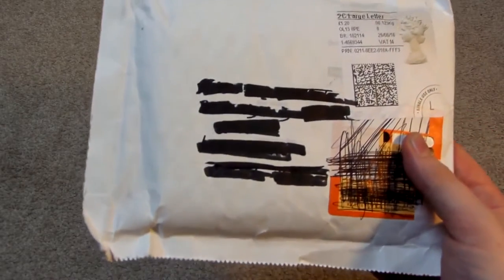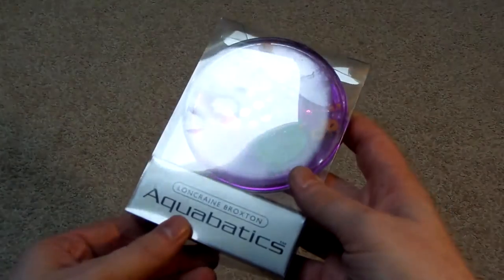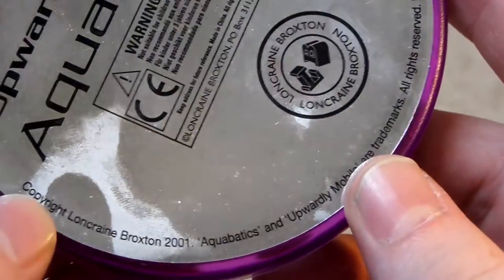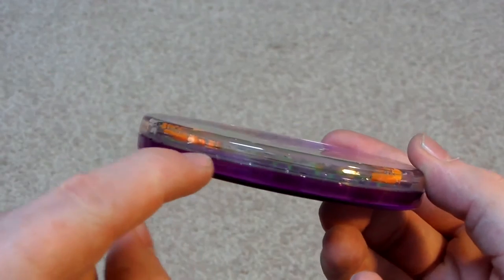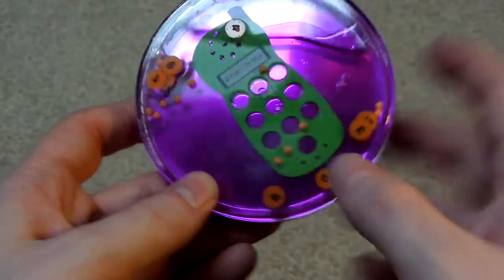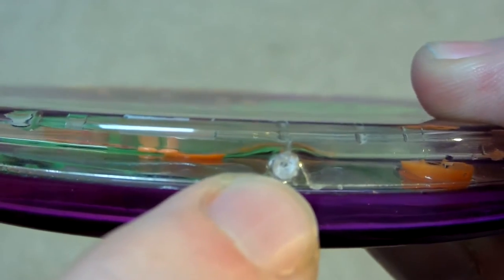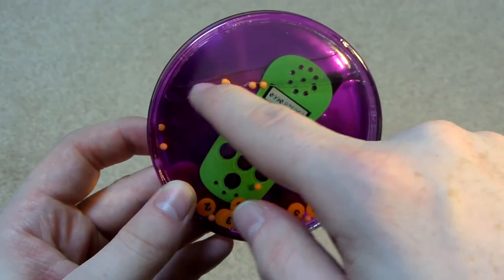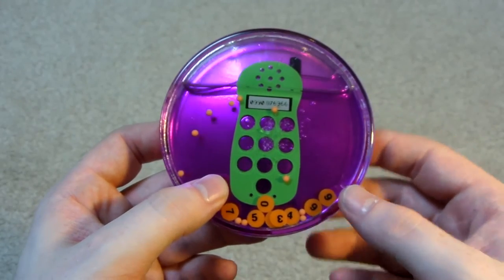ebay Package: 2001 Loncraine Broxton Aquabatics Upwardly Mobile Water Dexterity Game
Today from ebay I received a package containing a 2001 Loncraine Broxton Aquabatics water dexterity game called Upwardly Mobile. The puzzle is based on a mobile phone and you have to float the numbers and balls over to their correct spaces.

Unfortunately though some of the water has evaporated over the years, and the floating pieces repeatedly get stuck.

I would like to fill it up with water but there doesn't seem to be any way of getting the two plastic shells apart, or getting out the plastic plug in the side of the puzzle. The only thing I can think of doing is boring a small hole in the side, filling it with water and then plugging the hole with some sort of sealant or something.